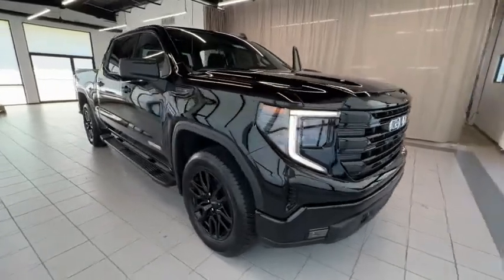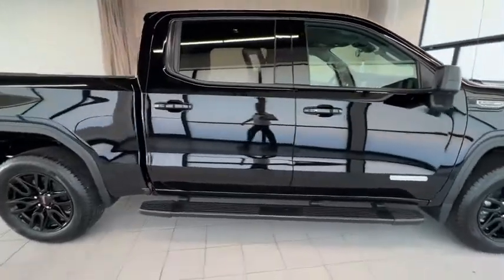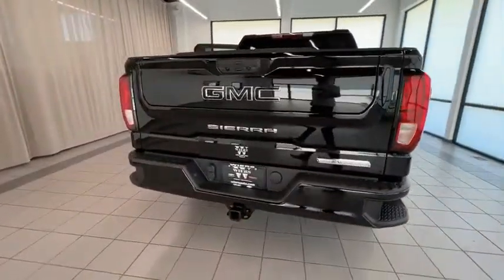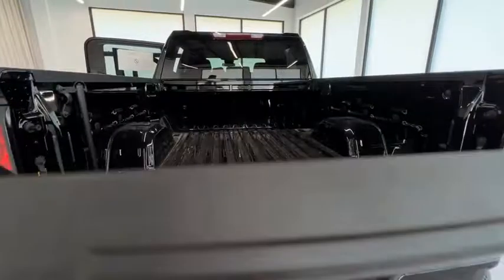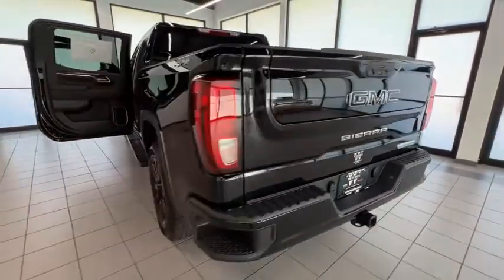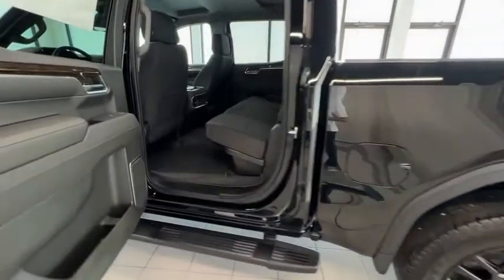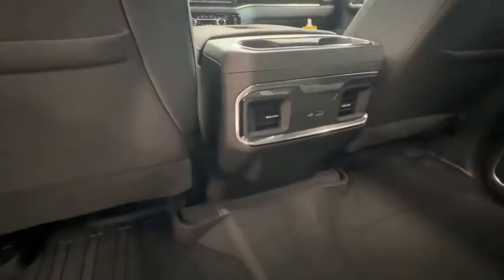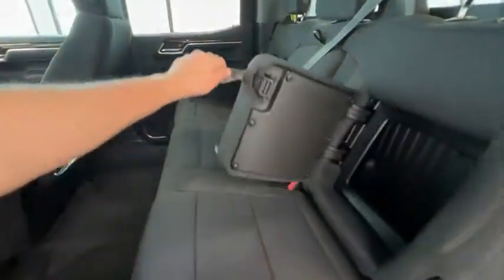2022 GMC Sierra 1500 CB545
2022 GMC Sierra 1500 Elevation

Onyx Black 2022 GMC Sierra 1500 Elevation 4WD 10-Speed Automatic EcoTec3 5.3L V8 4D Crew Cab 120-Volt Bed Mounted Power Outlet, 120-Volt Instrument Panel Power Outlet, 2 Charge/Data USB Ports, 2 Type-C Charge-Only Rear USB Ports, 6 Rectangular Black Tubular Assist Steps (LPO), 6-Speaker Audio System Feature, All-Weather Floor Liner (LPO), Auto-Locking Rear Differential, Black GMC Emblems (LPO), Body Color Header w/Gloss Black Mesh Grille Bars, Cargo Convenience Package, Cloth Rear Seat w/Storage Package, Color-Keyed Carpeting Floor Covering, Compass, Console-Mounted Safe (LPO), Deep-Tinted Glass, Electric Rear-Window Defogger, Electrical Steering Column Lock, Elevation Black Package (LPO), Front Frame-Mounted Black Recovery Hooks, Front Rubberized-Vinyl Floor Mats, GMC Connected Access Capable, HD Rear Vision Camera, Heated Steering Wheel, High Capacity Suspension Package, Hitch Guidance, Keyless Open & Start, LED Cargo Area Lighting, Manual Tilt-Wheel & Telescoping Steering Column, Navigation System, OnStar & GMC Connected Services Capable, Power Door Locks, Power Front Windows w/Driver Express Up/Down, Power Front Windows w/Passenger Express Down, Power Rear Windows w/Express Down, Preferred Equipment Group 3SB, Push Button Start, Rear Rubberized-Vinyl Floor Mats, Rear Underseat Storage (LPO), Remote Vehicle Starter System, SiriusXM w/360L, Steering Wheel Audio Controls, Theft Deterrent System (Unauthorized Entry), Trailering Package, Wi-Fi Hotspot Capable, Wireless Phone Projection.brbrRecent Arrival!